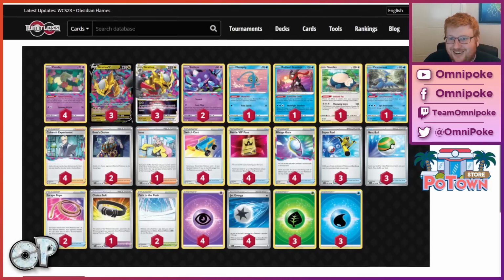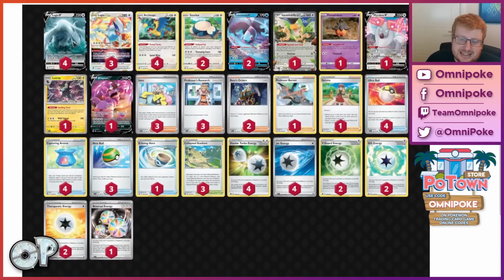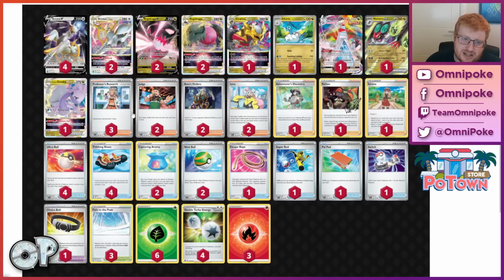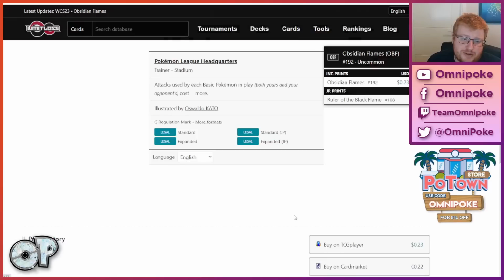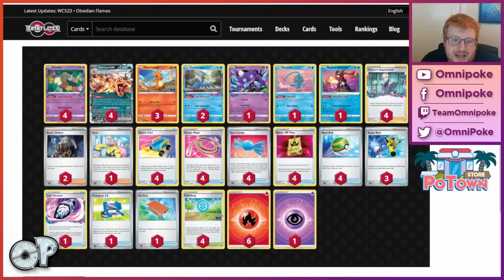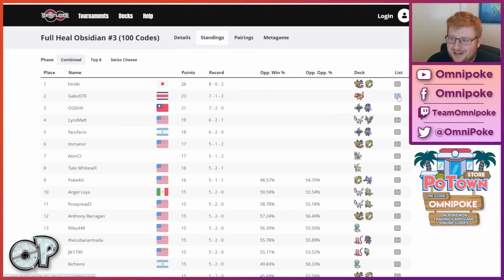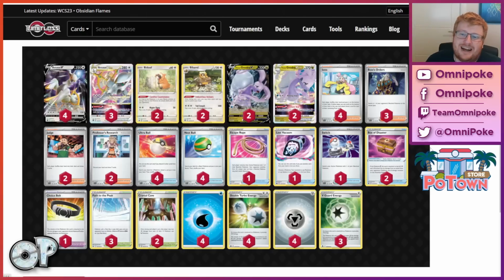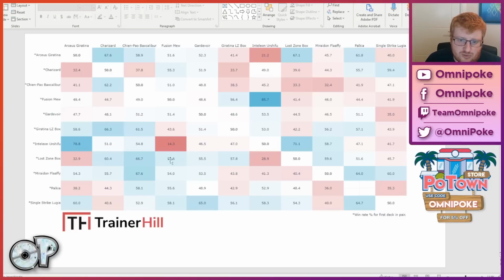Lost Zard Best Zard? Week 2 Results!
Today Joe takes a look at the best and most interesting decks from the Online results of the week! enjoy!